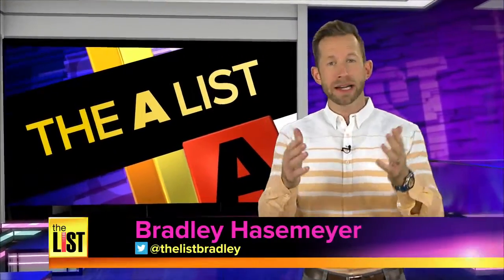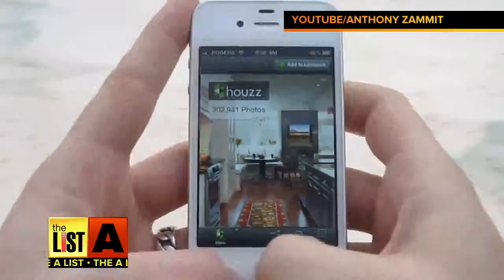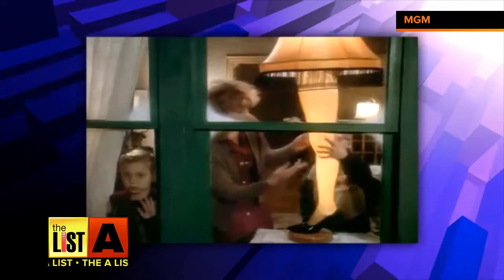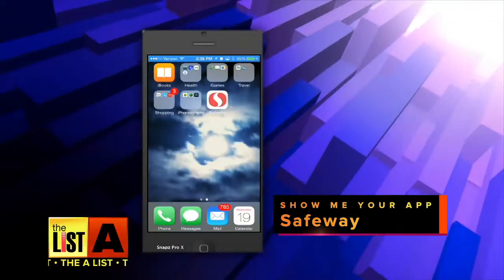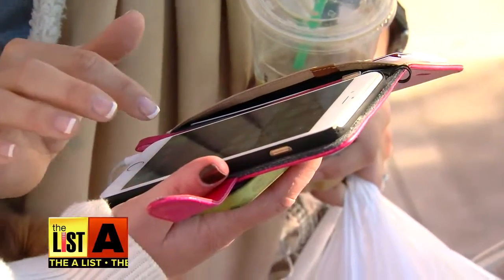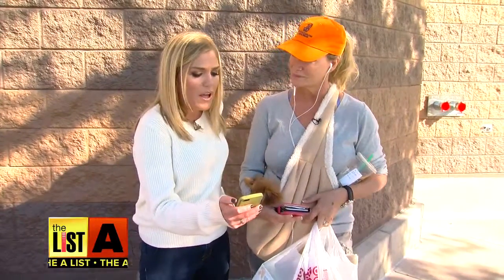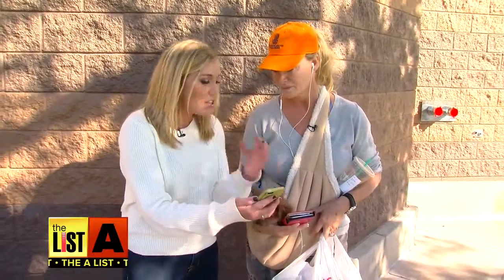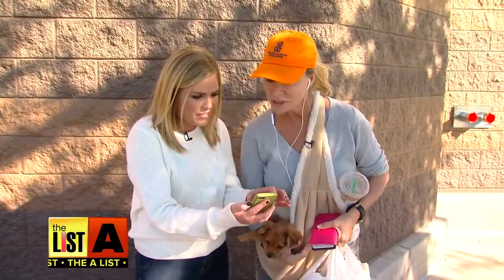An App That Rewards You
Black Friday is right around the corner and while you’re busy downloading apps to get the best deals, The List's Holly Morgan found some shopping apps you can use all year long… right now, on The List.